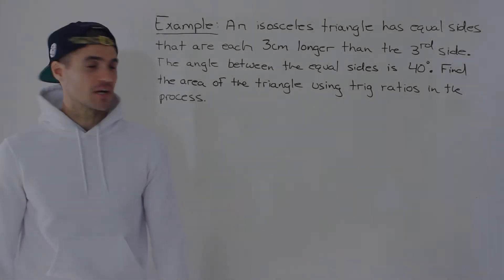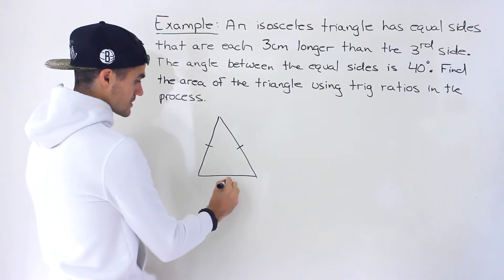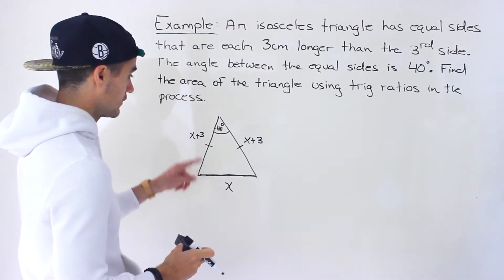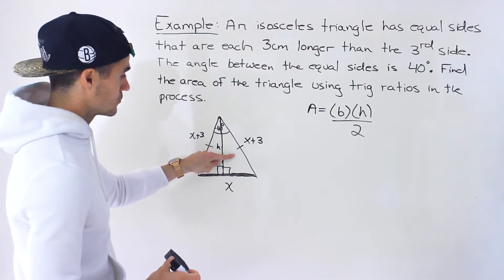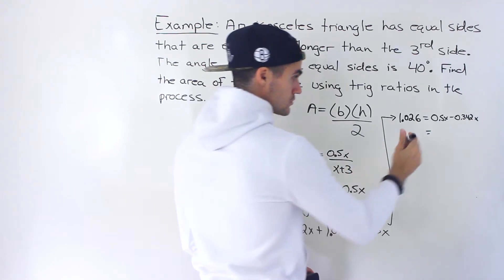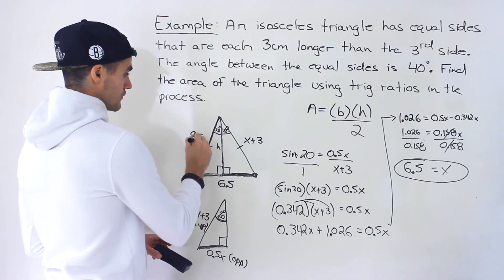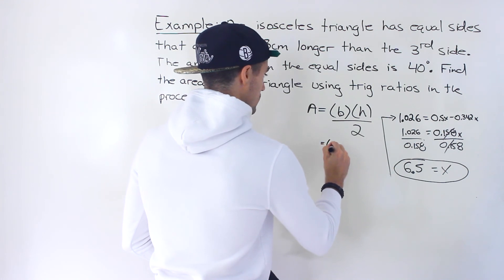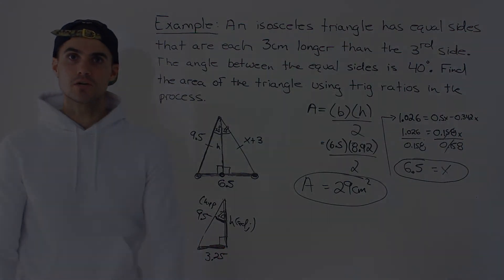Find Sides of Isosceles Triangle using Trig Ratios - Grade 10 Math, MPM2D